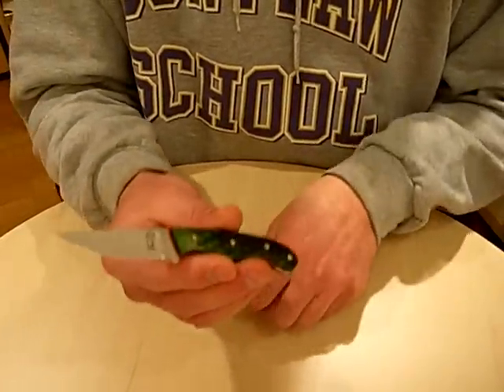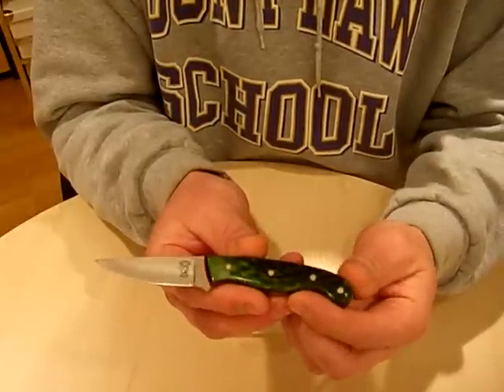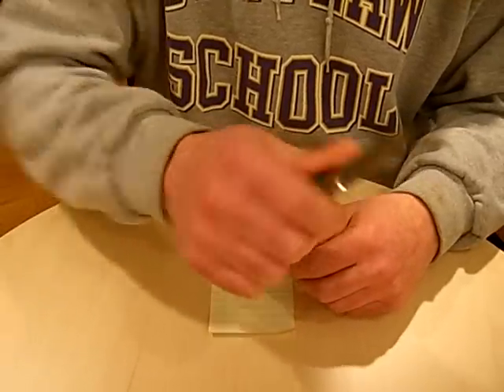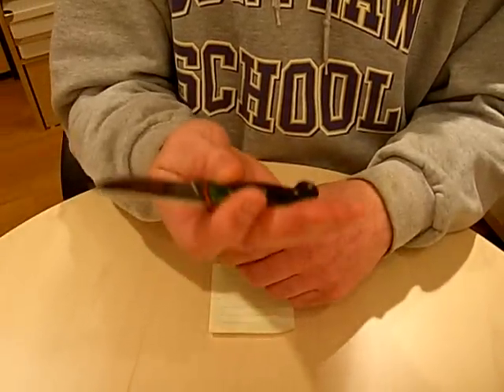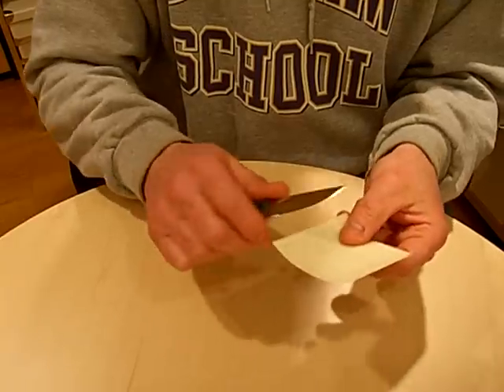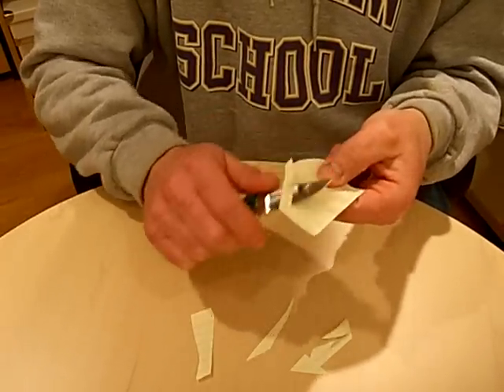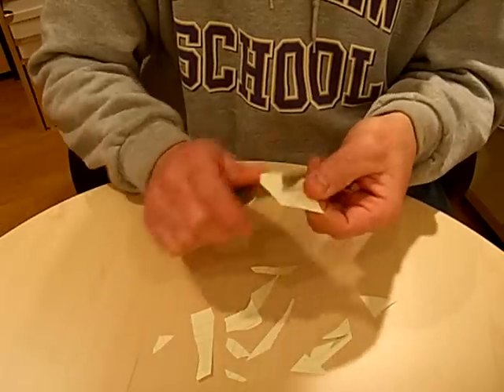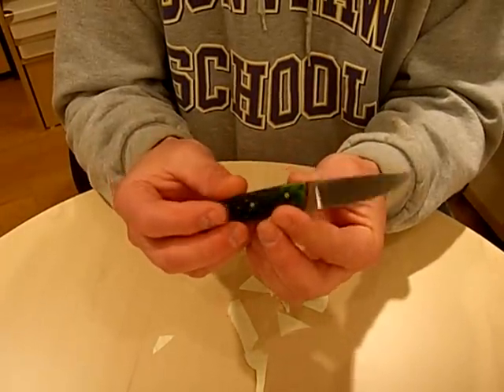Tom Krein Kard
This is a Tom Krein Kard. It has Green Jigged Bone scales , red liners and 4 mosaic pins. The steel is CPM154.